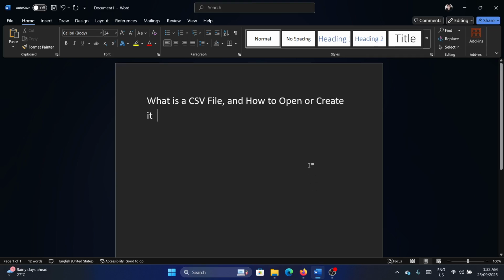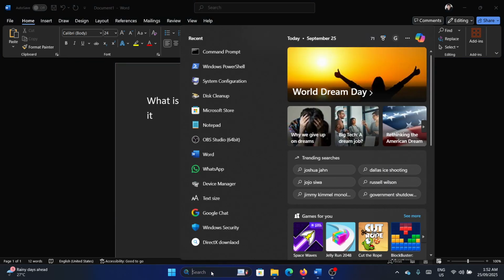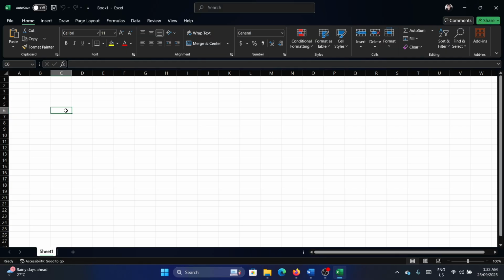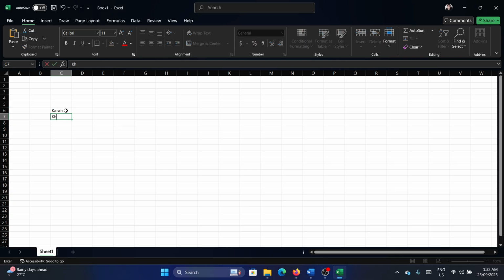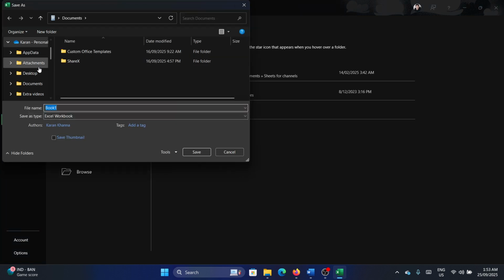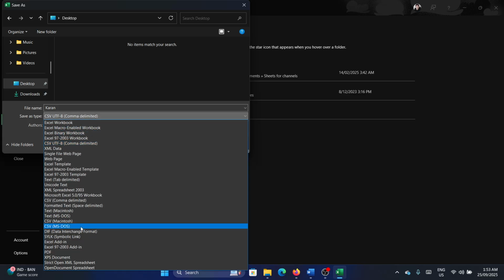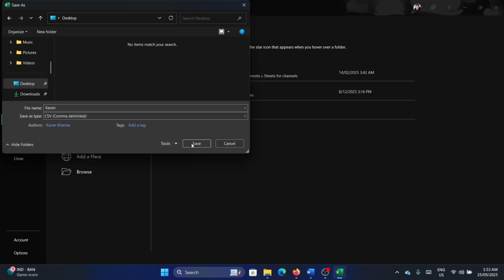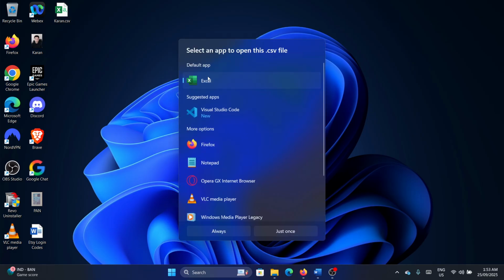What is a CSV File, and How to Open or Create it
Video Title : What is a CSV File, and How to Open or Create it

If you wish is a CSV File, and How to Open or Create it then please watch this video.